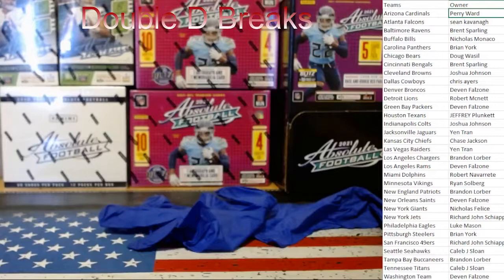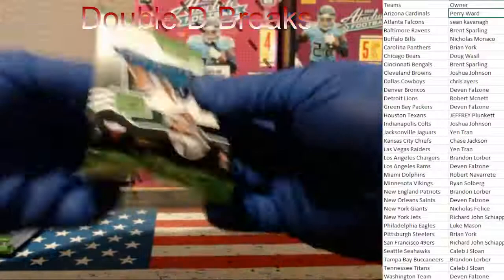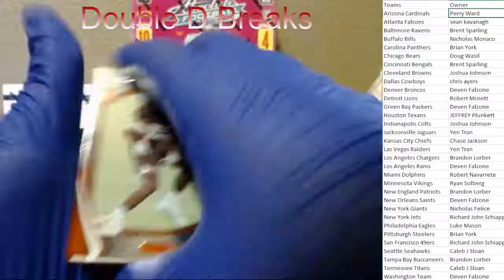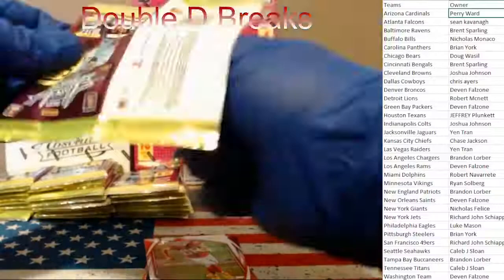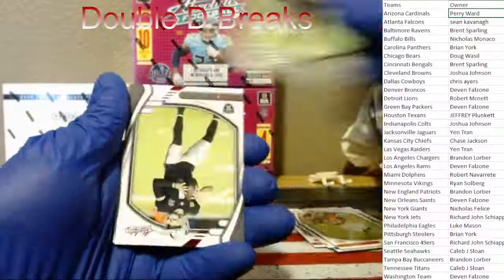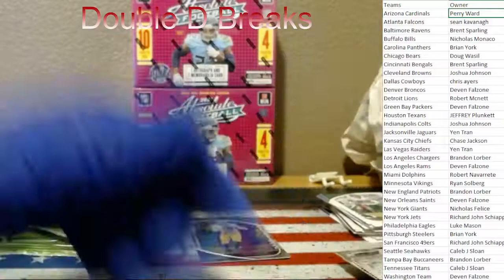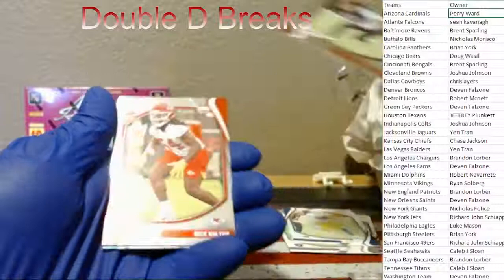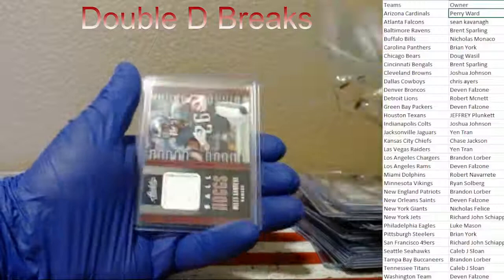2020/21 NFL Panini Absolute 2 Blasters, 2 Mega, 1 Cello Box, 1 Gravity feed Ebay Break 96